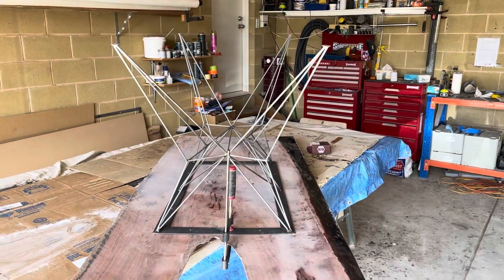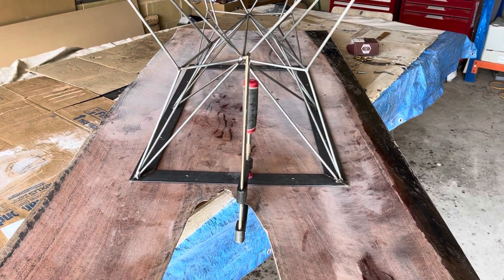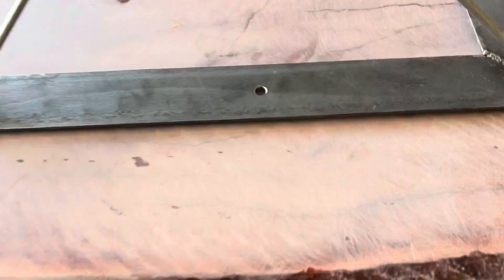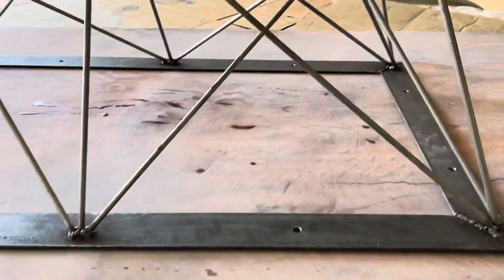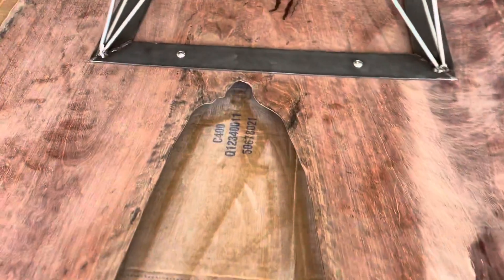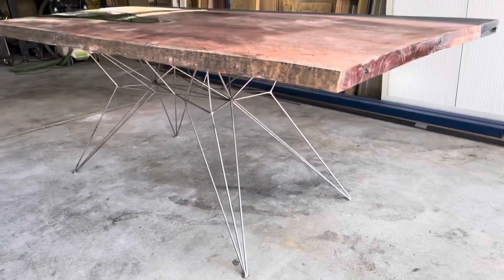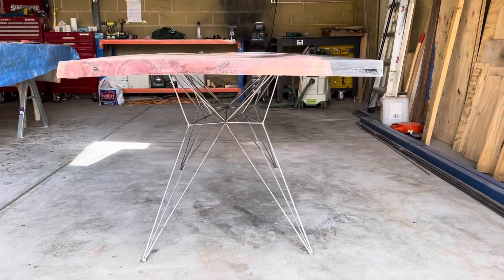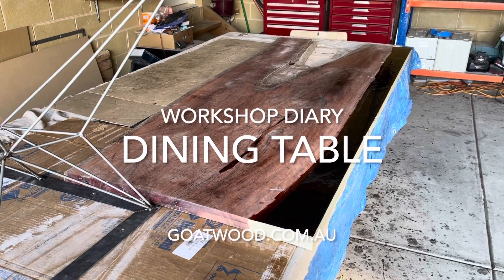Workshop Diary 5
Workshop Diary 5: How I connect the table to its legs and some images of how the finished table will look plus much more of what I did  today: Tuesday September 14th 2021.